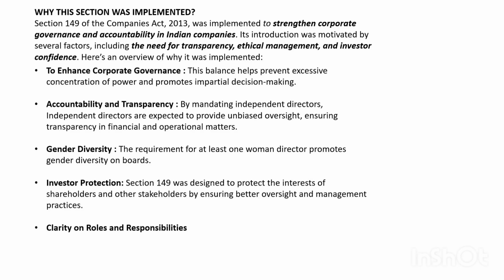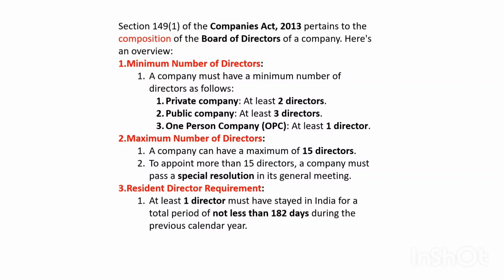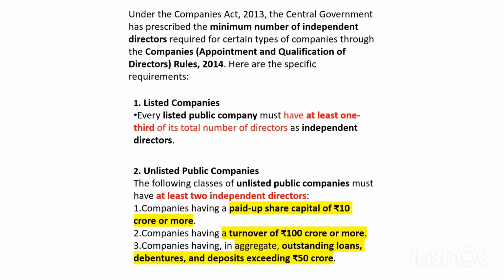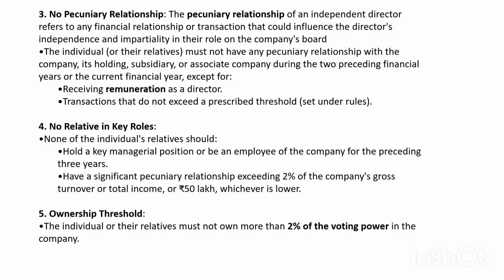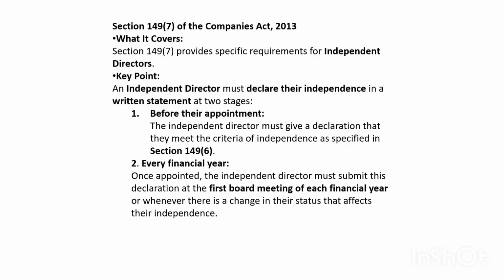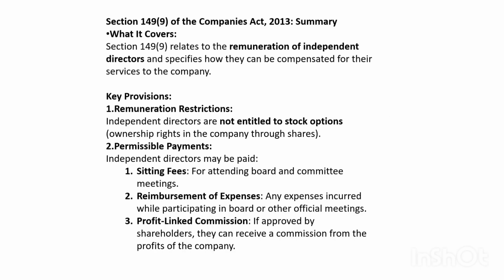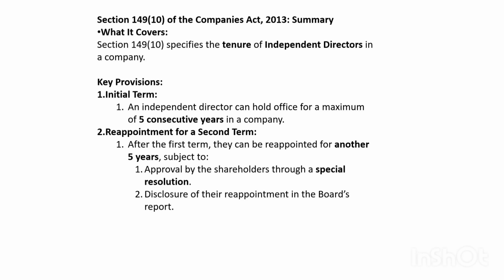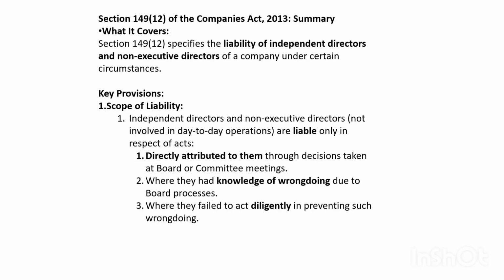Section 149 of Companies Act 2013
Section 149 speaks about Composition of Board of Directors, Residential Directors, Women director and their roles and responsibilities.